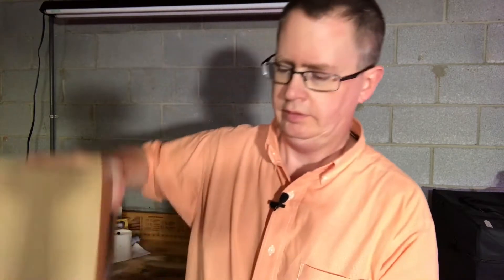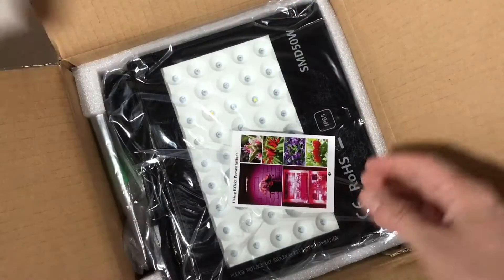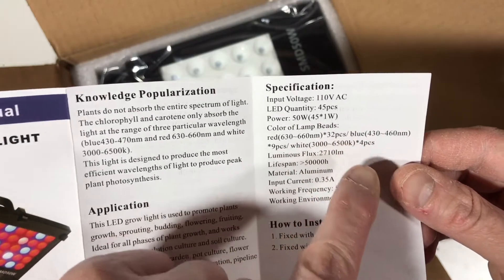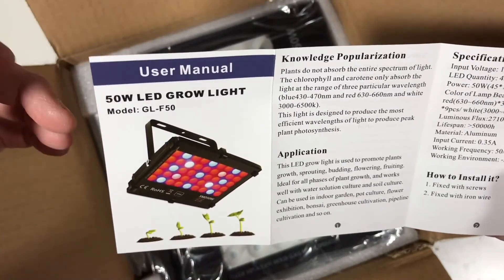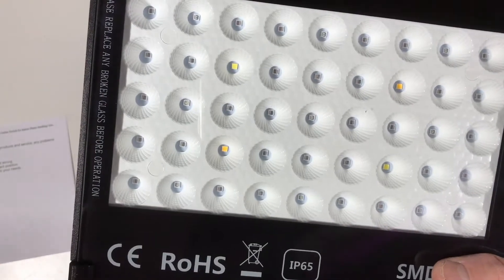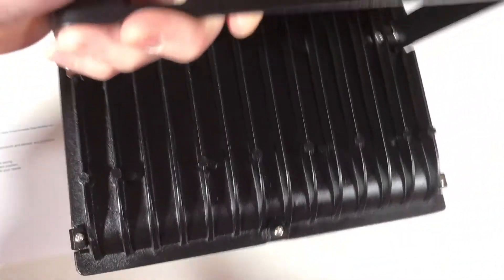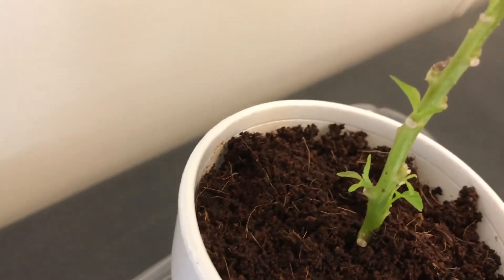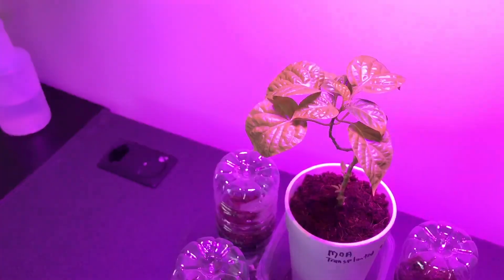HIGROW 50W Full Spectrum LED Grow Light unboxing, setup and review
Unboxing, setup and review of the HIGROW 50W Full Spectrum LED Grow Light. This is a really nice flood light style grow light for smaller plants and seedlings. It has 45 one watt LEDs, but they are focused with 90 degree reflectors, concentrating the light spread.

According to another customer, the PAR data is 12 " 286umol (㎡S) , 18 " 163 umol (㎡S), 24 " 125 umol (㎡S).

Description pasted below:

•New upgrade aluminum alloy frame design, better heat dissipation, more safe and strong.
•Irradiation angle is 180 degree adjustable, it’s easy to set up according to your plant position.
•Diversified installation, it can be fixed on the wall or hang on the shelf according to your needs.

Specifications:
•Dimensions: 9.1x7.5x1.7 inches
•Item Weight: 3.2 lbs
•Max Power: 50watt
•Avg Power: 35watt
•LED Quantities: 45pcs 1Watt Bridgelux/Epileds
•LED reflector: 90 degree
•Input Voltage: AC 110V
•Frequency: 50-60Hz
•Lifespan: 50,000 hours
• Max Coverage at 18 " Height 2x2ft
•Core Coverage at 18 " Height 1.5x1.5ft

Package includes:
•1 x GLF50 LED Grow Light
•1 x Product manual
•1 x Installation Tools

The manufacturer says the average usage is 35 watts. When I tested it, was just over 40 watts.